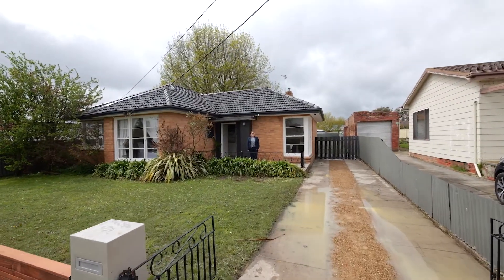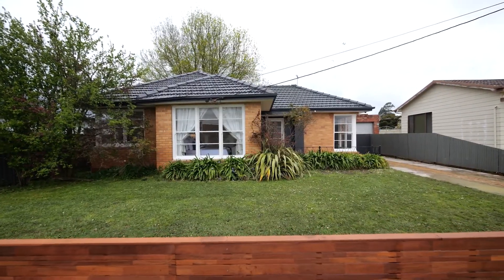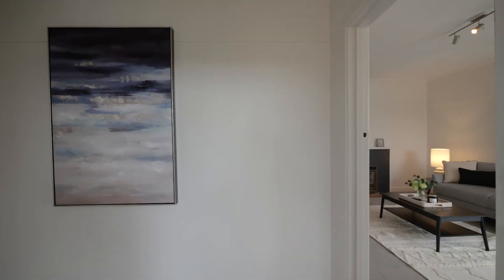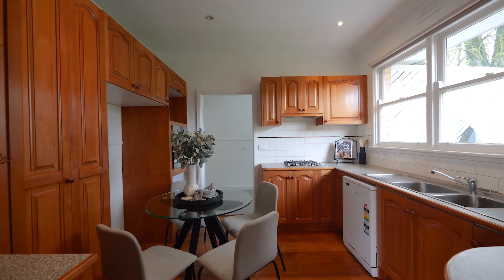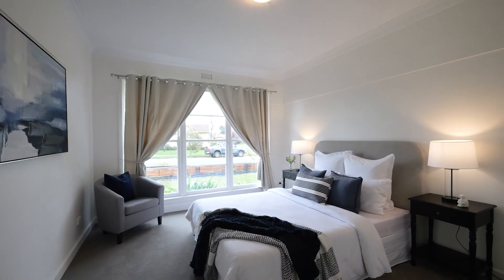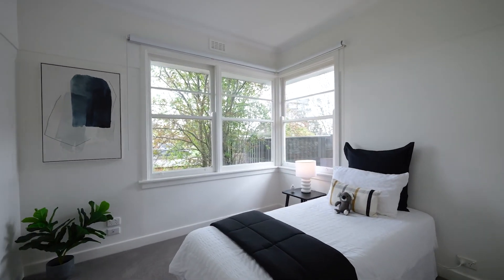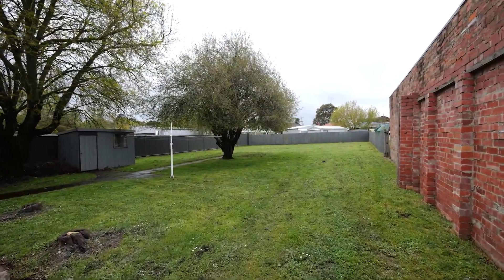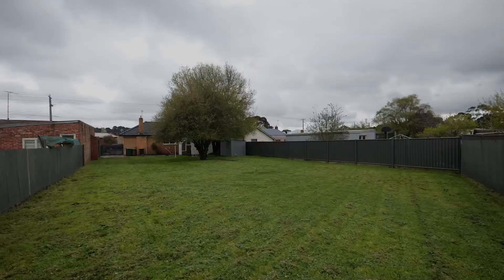Buxton Ballarat - 411 Joseph Street, Canadian